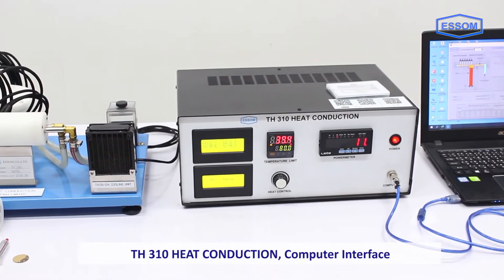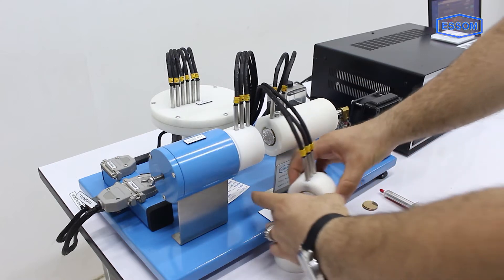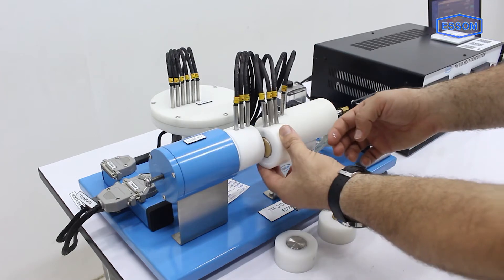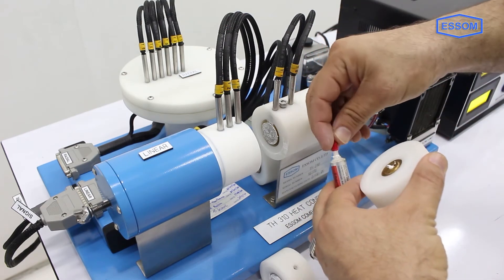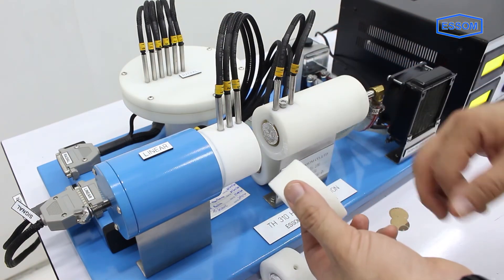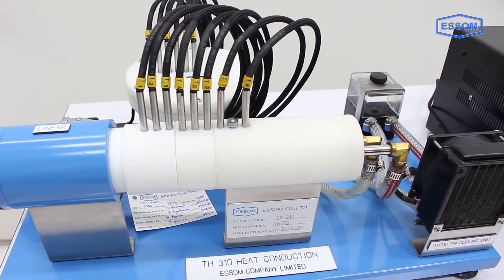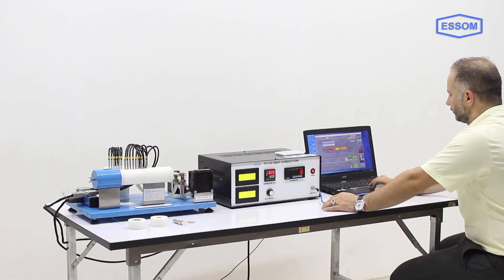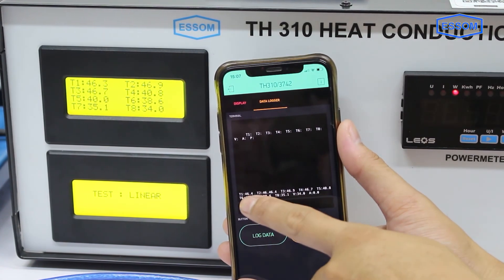TH310 HEAT CONDUCTION, Computer Interface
The unit consists of two parts: a multi section bar for linear heat conduction studies, and a metal disc for radial heat conduction studies.

Linear Heat Conduction Unit.

The unit has 3 sections which can be pressed tightly together. The first section is for heat input where a heater and three temperature sensors at 10 millimeters interval are installed. The center section has three temperature sensors at 10 millimeters interval. The last section is a heat sink section where cooling water and two temperature sensors at 20 millimeters interval are installed.

The center section may be removed and replaced with a smaller heat conduction section or a different heat conduction material. Both replaced sections are without temperature sensors. Matching surfaces of the heat conduction section are accurately finished to minimize conduction resistance and a heat conducting compound may be applied to further reduce resistance. Thermal conductivity of an insulation material can be determined by inserting a thin insulating disc between two heat conduction surfaces.

Radial Heat Conduction Unit.

The unit consists of a brass disc heated at the center by a heater with cooling water circulating around the periphery. Six temperature sensors are placed along a radius.

The metallic parts of both linear and radial heat conduction units are effectively insulated inside plastic casings.

A service module provides power supply, heater control unit, and measuring instruments.

The test unit requires outside water supply for cooling or can be equipped with an optional cooling unit.

Unit consist of a computer interface unit and software for data display and analysis by computer.

Unit also consist of a real time display function (Wifi) for visualization and storing measured parameters on smart phones.